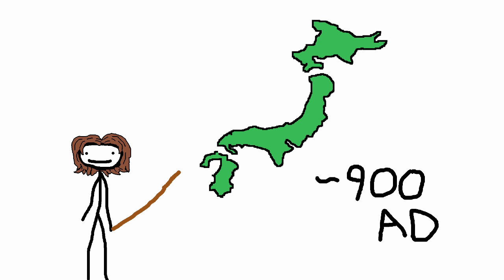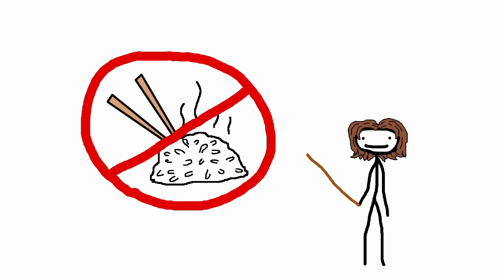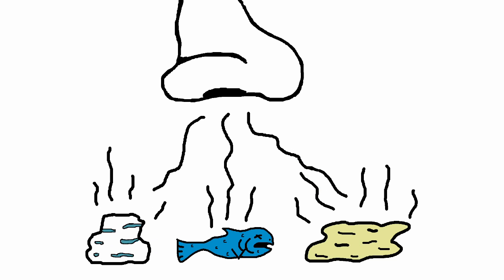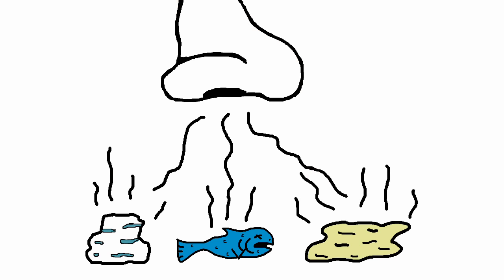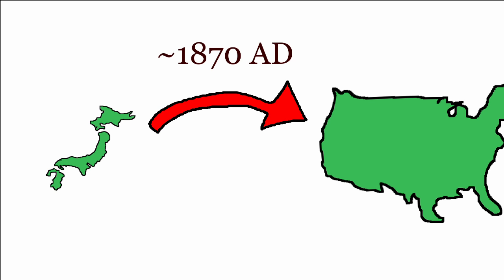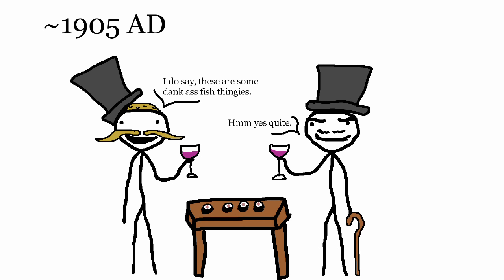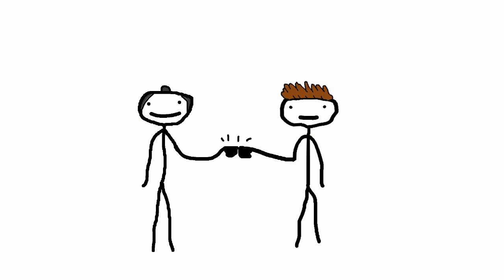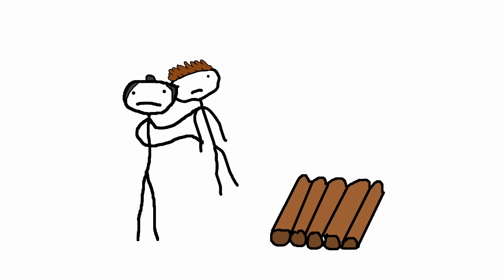A Brief History of Sushi -- Food Fridays